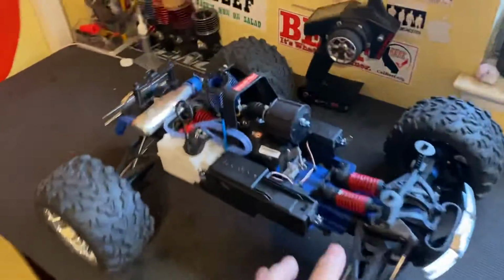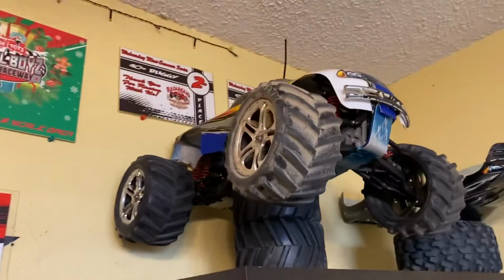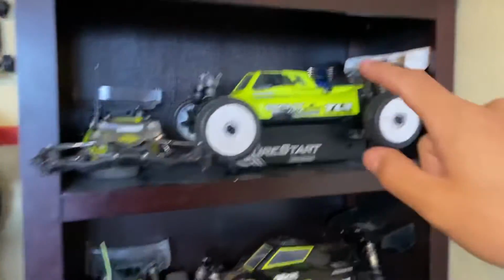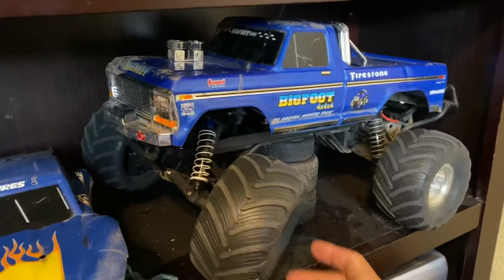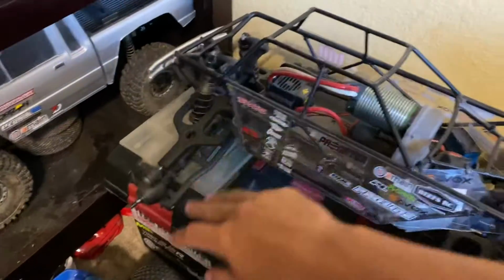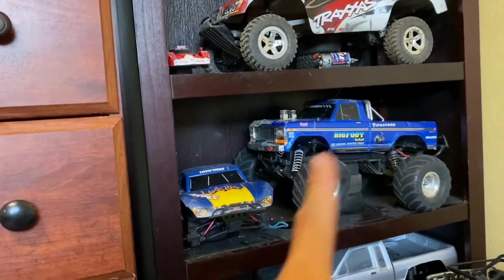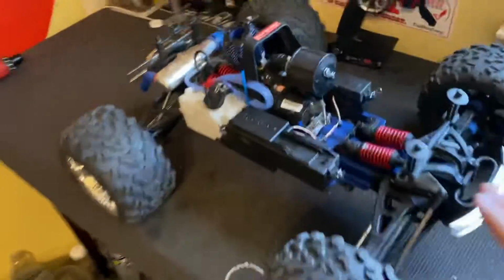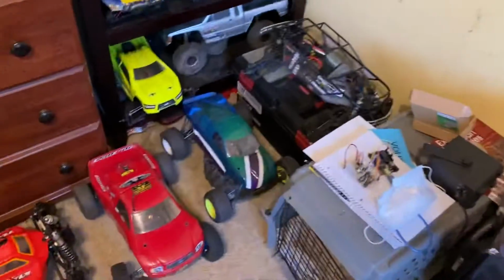How many broken RC cars do I have?!? | Why I haven’t been uploading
Hey guys! Go fast here again , In today’s video you guys are going to figure out why I haven’t been able to upload better videos recently. And you guys are also going to see all the broken RC cars I have, and what I need to fix them. Hope you guys have a great day.